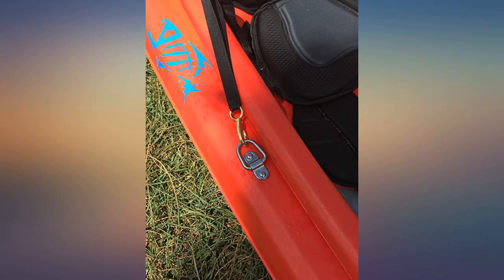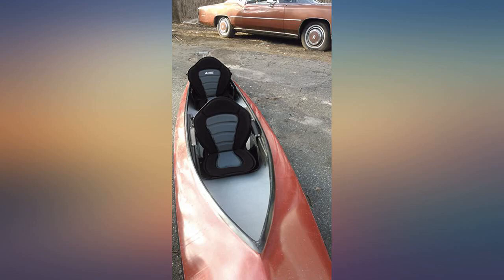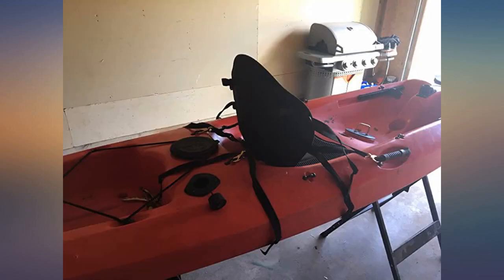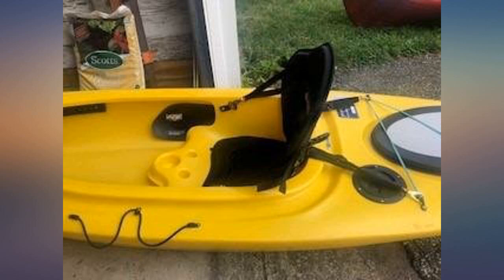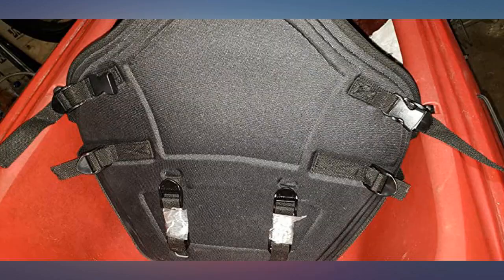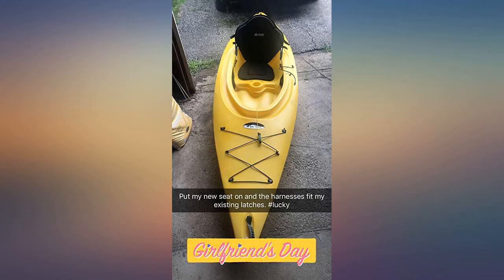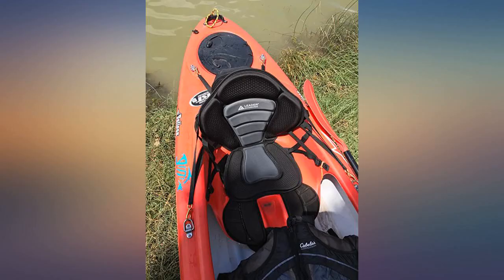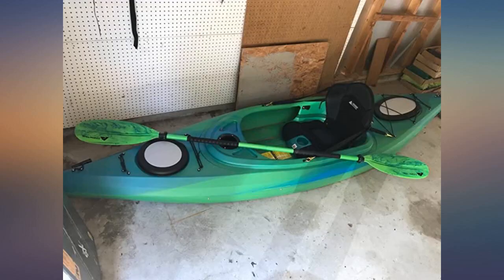Leader Accessories Deluxe Padded Kayak Seat Fishing Boat Seat with Storage Bag review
Main Features:
by entering your model number.. DURABLE MODELD FOAM -- Made of durable EVA foam interior and 210D polyester exterior. Deluxe molded thick foam cushion can support long-term water sports and add more comfort for all day long.. EXCELLENT HOOKS -- High-grade hooks are used in our kayak seats, which are dfferent from most of the hooks in the market. The excellent hooks are even more corrosion resistance, long service life.. ADJUSTABLE STRAPS -- 2 straps in front, 2 straps in rear allowing the seat to be fixed in place according to different needs, give a wide range of adjustability to accommodate most any kayak, very easy to install and removal.. BETTER DESIGN -- High back desigh and padded supports your back and butt, it is in line with ergonomics and provides incredible comfort in your water trip.. STORAGE BAG -- Coming with a waterproof detachable storage bag at the back, offering extra storage for other small things.